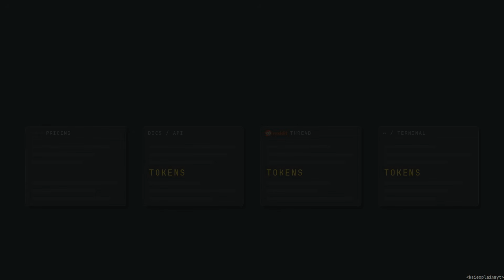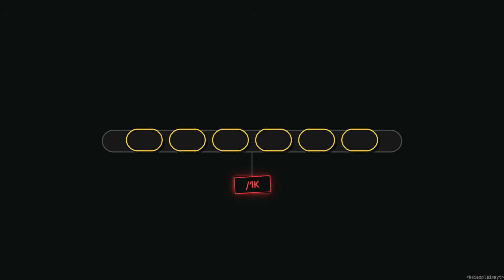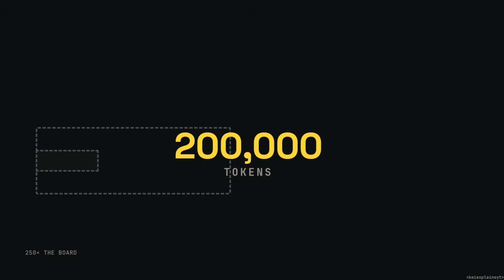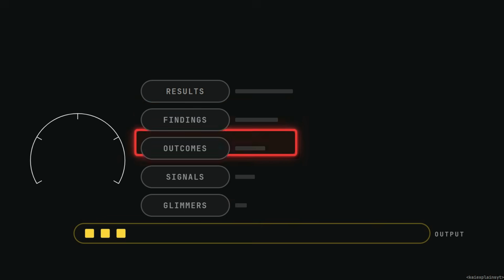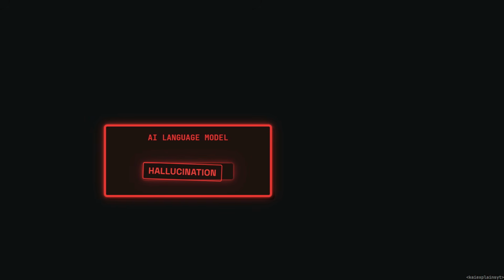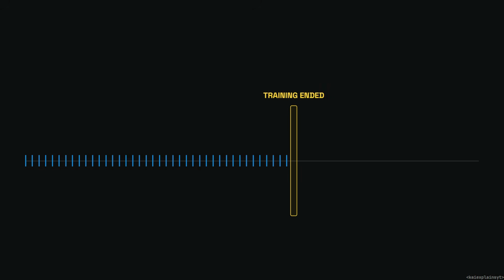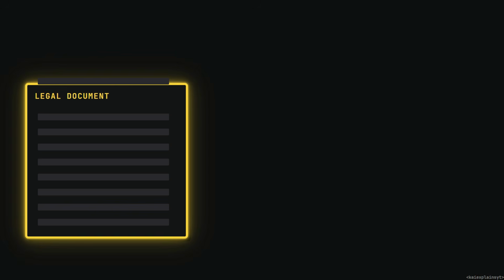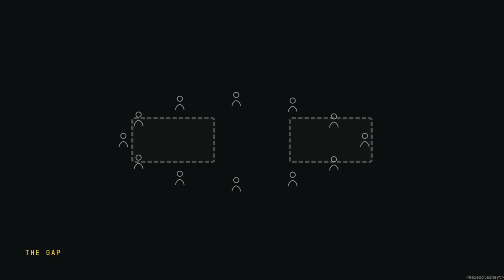If You Understand These 5 AI Terms, You’re Ahead of 90% of People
If you use ChatGPT, Claude, Gemini, or other AI tools but still hear terms like tokens, context windows, temperature, hallucinations, and RAG and wonder what they actually mean, this video is for you.

In this video, I break down 5 essential AI concepts that will help you understand how modern AI actually works without the technical jargon or a computer science degree.

You'll learn:

Tokens what AI models actually process and why tokens matter for prompts, pricing, and conversations.
Context Windows why AI can forget earlier parts of a conversation and what context limits really mean.
Temperature how this setting controls how predictable or creative an AI's responses are.
AI Hallucinations why AI can confidently invent facts, citations, and information, and why you should verify important answers.
RAG (Retrieval-Augmented Generation) how AI tools can answer questions about your documents using retrieval and vector databases instead of actually "learning" the document.

The goal isn't to memorize complicated AI definitions. It's to actually understand what's happening underneath the AI tools you use every day.

If you've ever wondered how ChatGPT works, what an AI token is, what a context window means, why AI hallucinates, or how ChatGPT can talk to PDFs, this video will give you the foundation you need.

Chapters:
00:00 The AI terms everyone pretends to understand
01:06 Tokens
03:00 Context Windows
05:00 Temperature
06:50 AI Hallucinations
08:50 RAG
10:40 Why these concepts matter

Which of these five AI concepts was the least clear to you before this video?